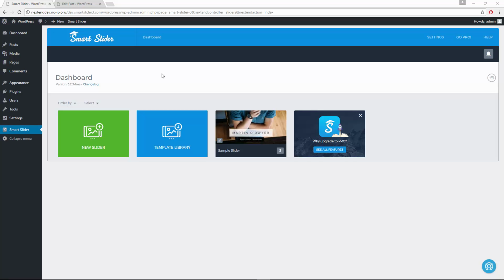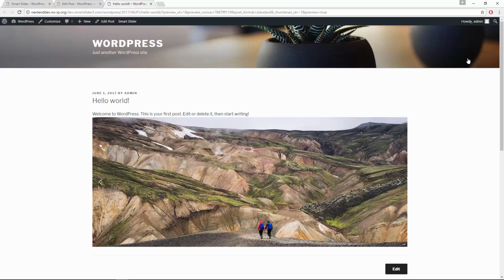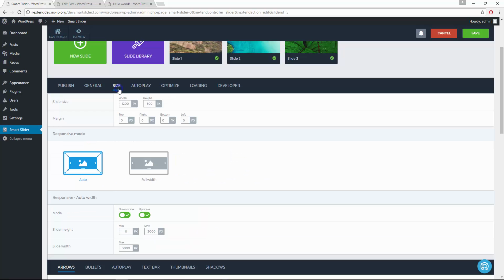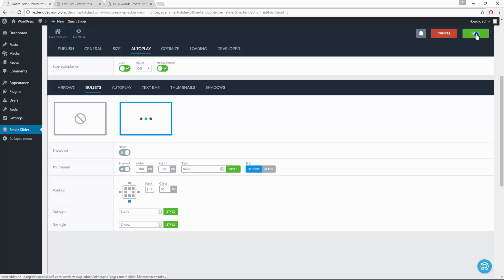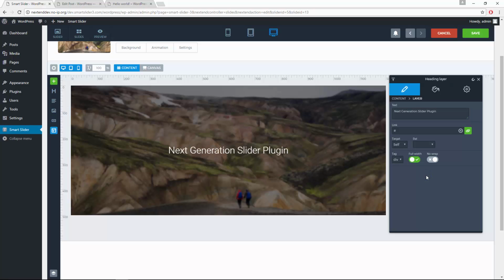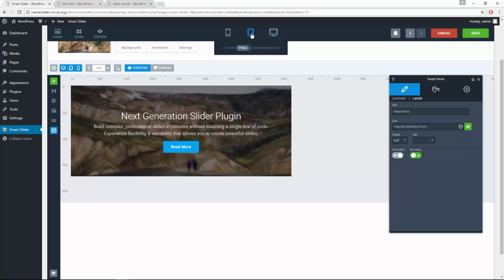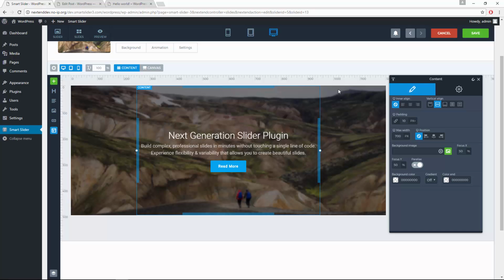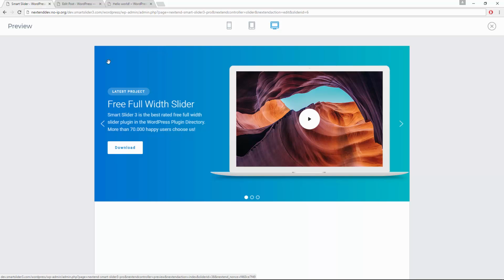Smart Slider 3.3 - Getting started - WordPress Slider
☝️ Note
This video was recorded with an outdated Smart Slider version, 3.3. Some options seen on this video are located at different places in the latest, 3.4 version.

You can download the free version of Smart Slider 3 for WordPress and Joomla